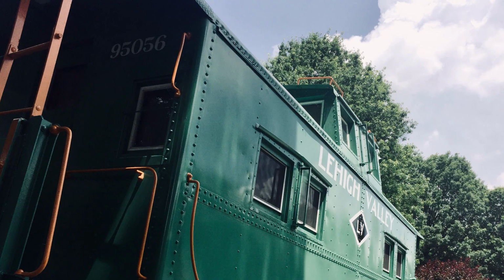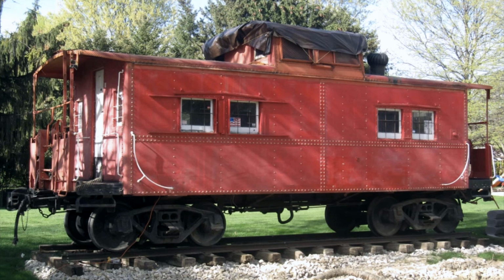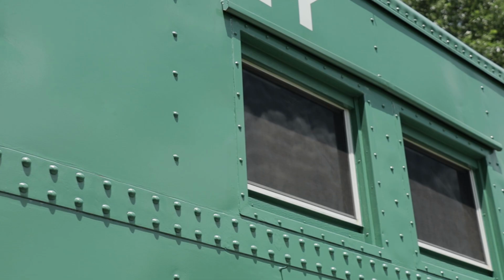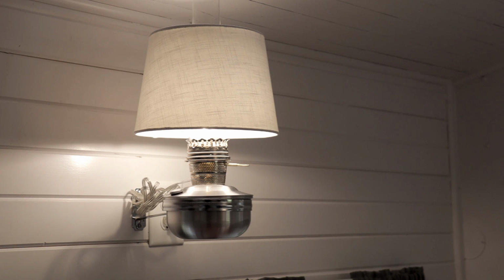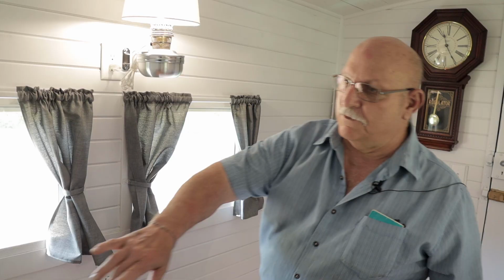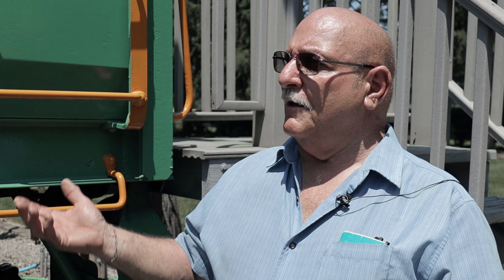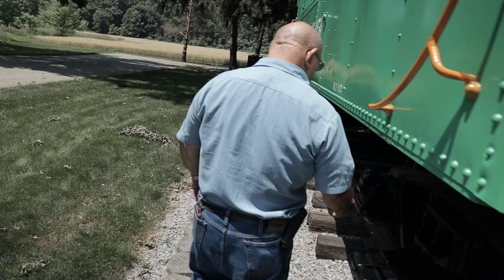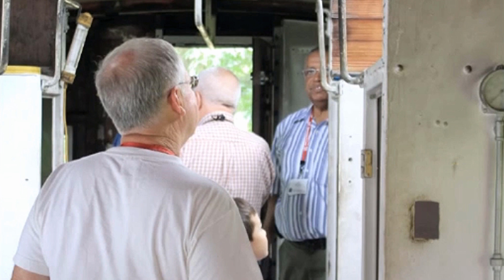The Man With a Caboose in His Backyard - Railroad Tiny House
Lehigh Valley Railroad caboose no. 95056 suffered decades of neglect and misuse, but a painstaking restoration has the 1937 Bethlehem creation looking brand-new again — and it was done almost entirely by one man in his backyard.

Special thanks to Tom Baughman and his family for their accommodations and assistance in this production.

0:00 The Move
2:22 The Revival
5:52 Interior Tour
9:59 Exterior Tour / Why Is It Green?
14:16 Was It Worth It?